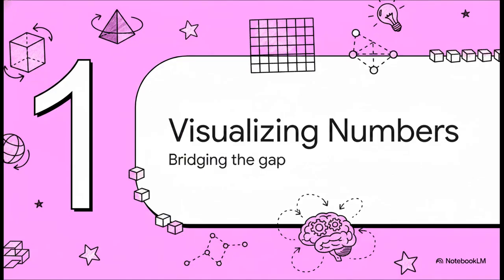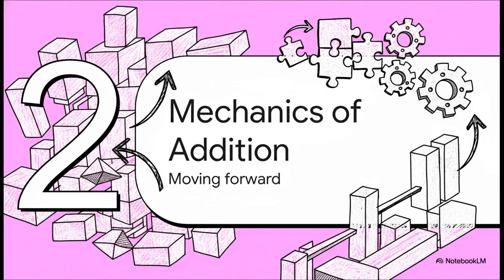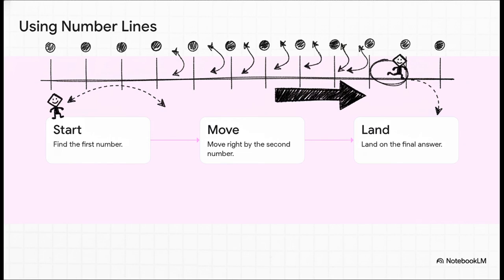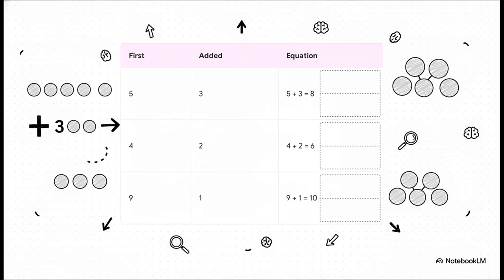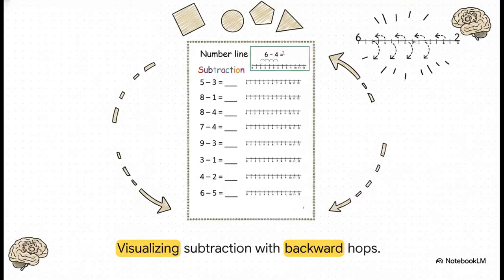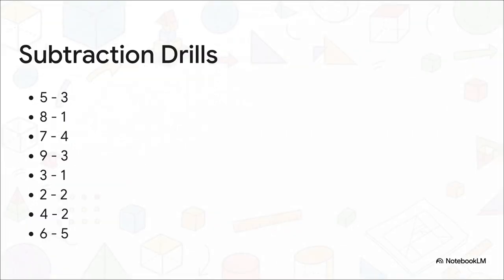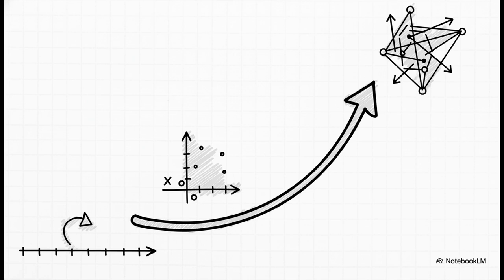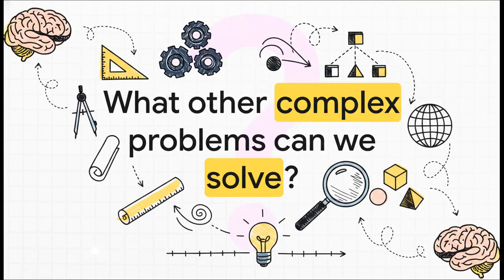Number Line Mental Math 0-10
These educational programs are designed to teach children basic arithmetic skills by focusing on addition and subtraction within the range of zero to twelve. The materials provide a visual number line at the top or next to each problem to help students track numerical changes and understand relationships between values. By using these linear diagrams, learners can practice solving simple equations by counting forward or backward. This hands-on approach encourages the development of mental math strategies while reinforcing foundational concepts in early childhood education. Overall, the documents serve as a guided practice tool for mastering elementary calculations through clear, structured exercises.